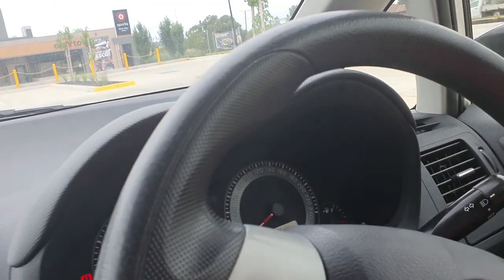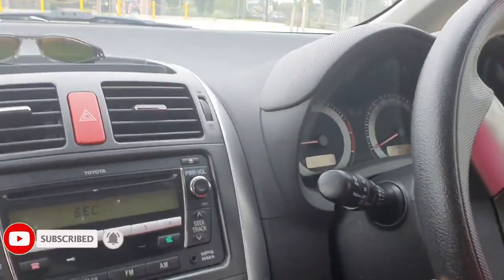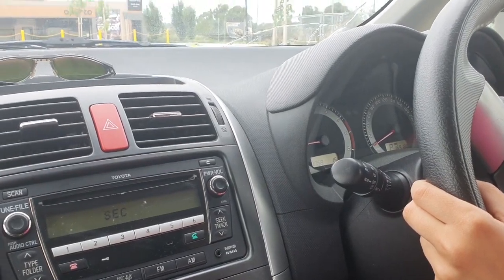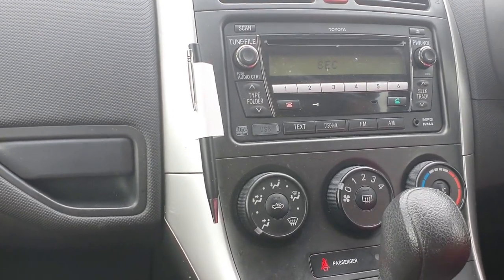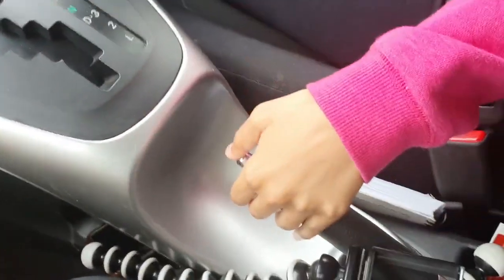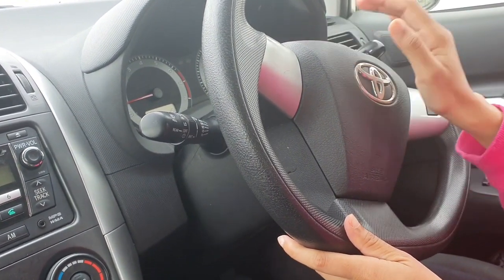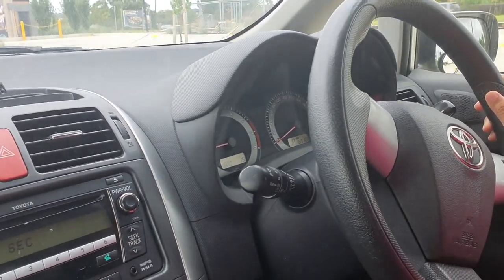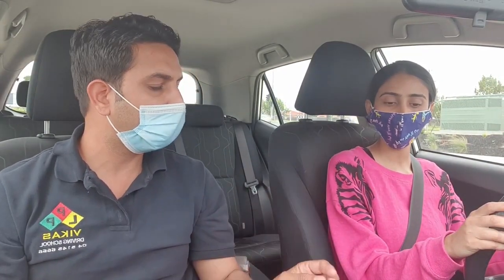Pre Driving check Vic Road & Basic Function Of The Car For Driving Test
In this video, I am going to show you Pre Driving check Vic Road & the Basic Function Of The Car For Driving Test
if you liked these video you will love these one as well ( three popular videos)
Leave a comment on this video and it will get a response or you can connect me on the different social platforms too.